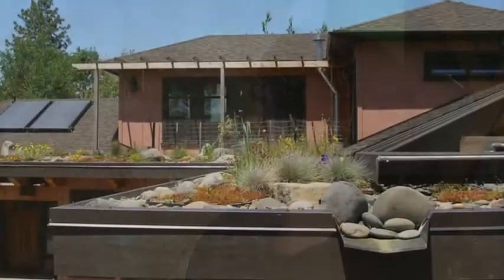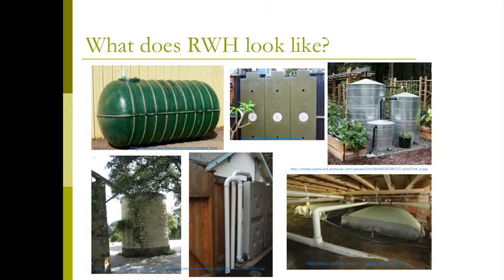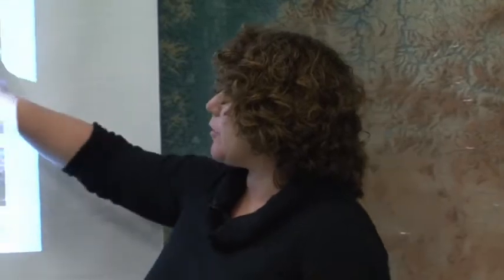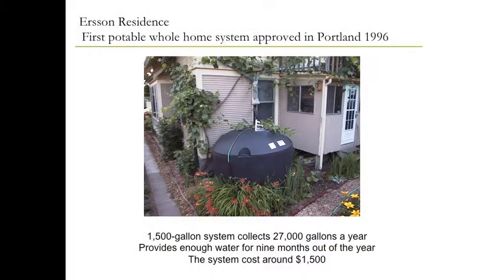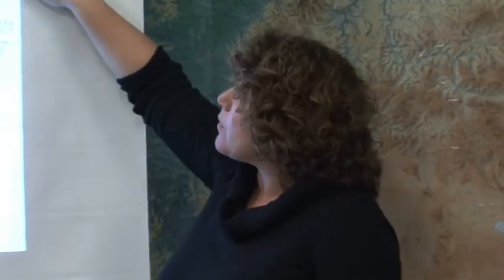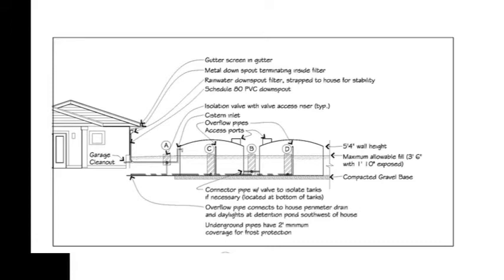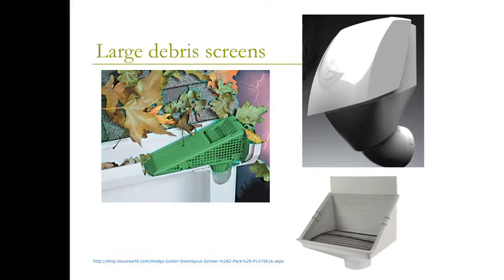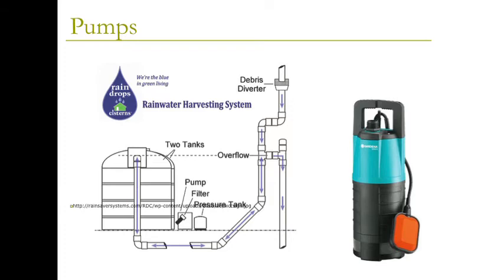Rain Water harvesting.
A water conservation lecture by Sarah Whitney.